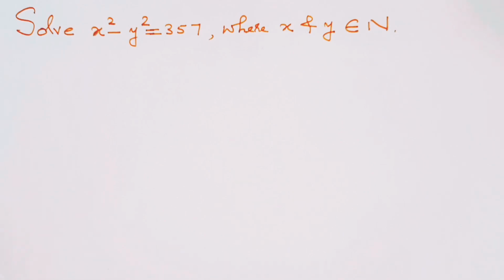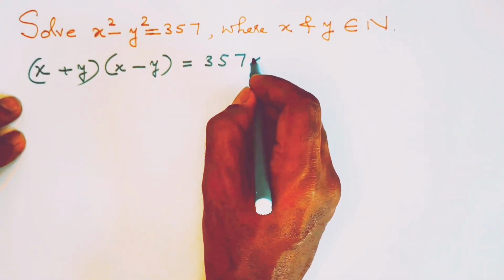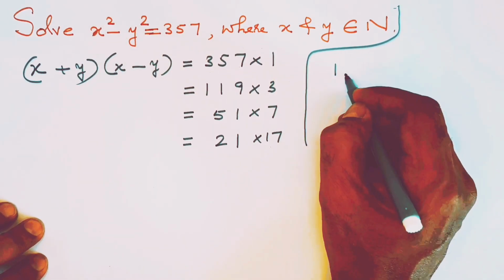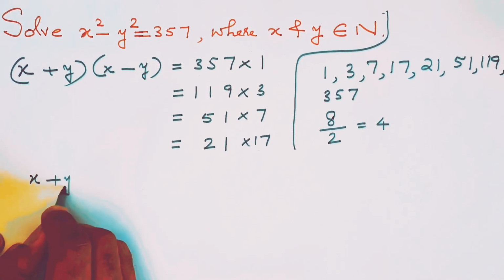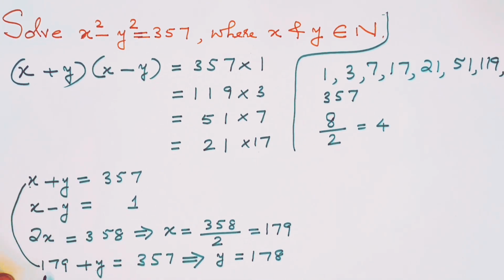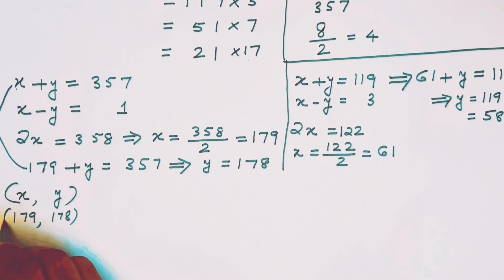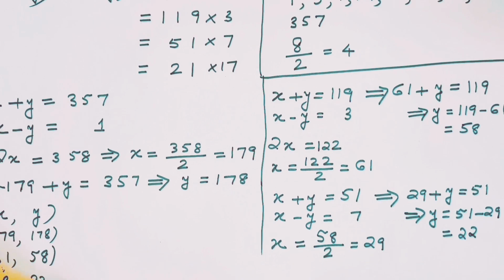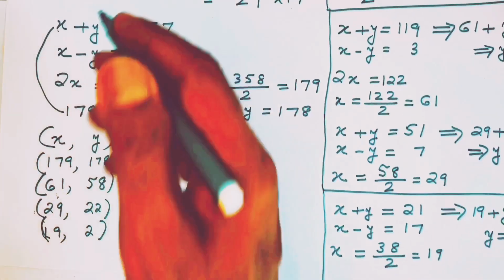International Math Olympiad / An Interesting Problem from Special Equations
This is a special equation problem from the Math Olympiad. I have solved it in the shortest possible and an easy to understand way. Questions of this kind are set in other competitive exams like

GRE/GMAT Examinations

1) Secondary education in the UK
2) Upper secondary education in the   USA
3) Secondary and higher secondary education in india and